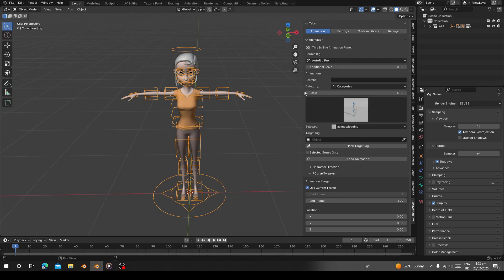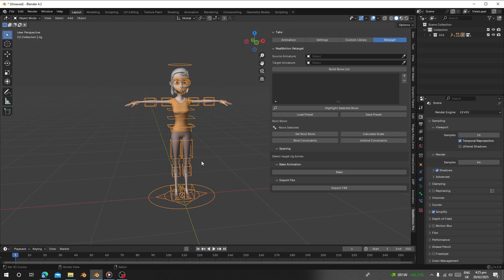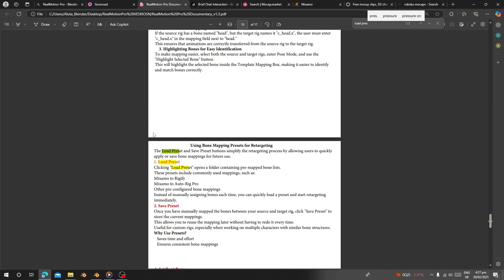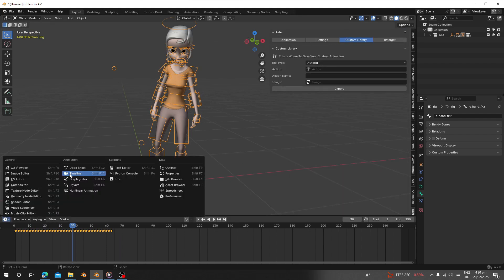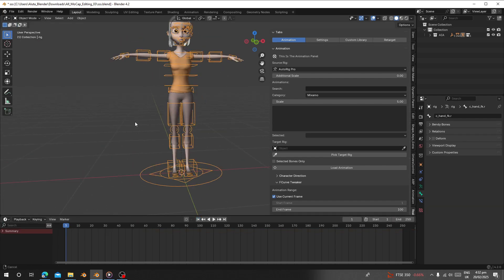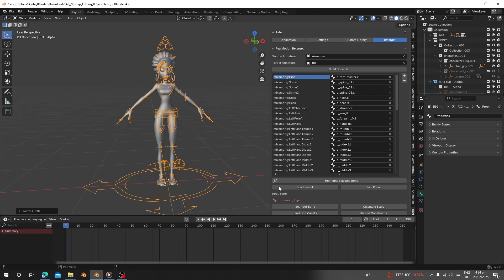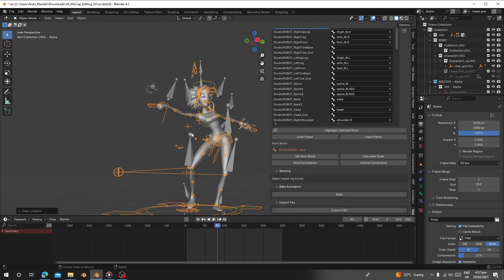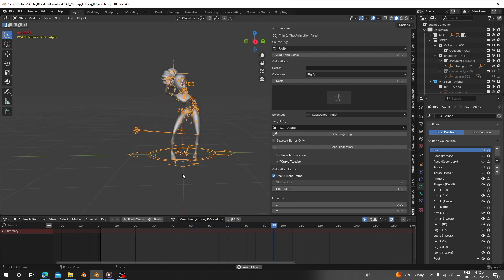Retargeting Any Mocap Animation To Any Rig Character & Save It As Cutom Animation Library Using RMP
In this tutorial, I will guide you on how to use the new featuresMotion Pro addon. I will show you how to retarget mocap animation to anyged character, then save it as a Custom Animation Library reuse it later from the library.

RealMotion Pro is a  feature-packed Blender addon that comes with over  450+ animation presets and a suite of powerful tools to help you combine, refine, tweak, and smooth animations —all directly from the  3D Viewport. No need to dive into the Graph Editor or NLA Editor!

- Key Features:
✅ -Supports Popular Rigs – Works seamlessly with:
   -  AutoRig Pro
   -  Rigify
   -  Mixamo

0:00- Intro
0:40- Get Start
0:50- Downloading Mocap Animation
1:40- Import FBX Rig
2:05- Setting Target And Source Rig
2:45- Load Preset Bone List
4:05- Spacing
4:42- Bake Animation
5:00- Saving Animation As Custom Library
6:16- Load The Custom Animation
7:45- For Rigify Rigs